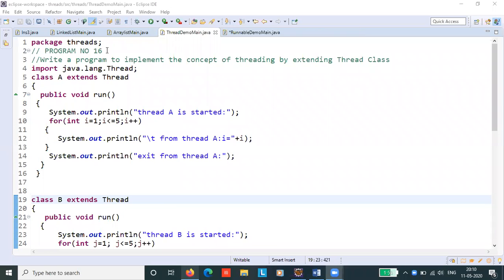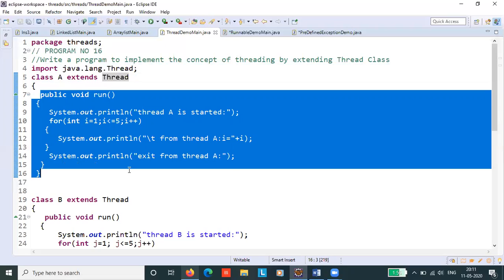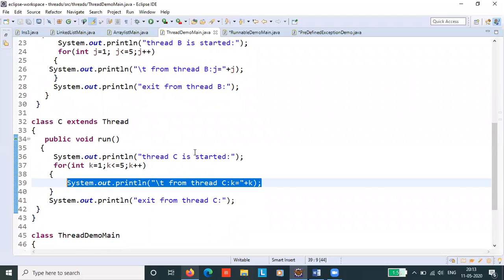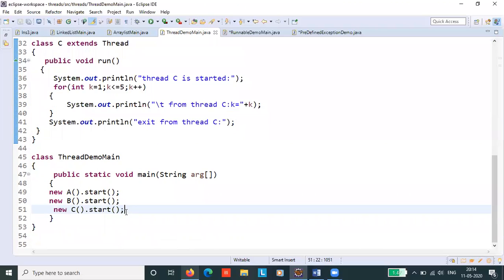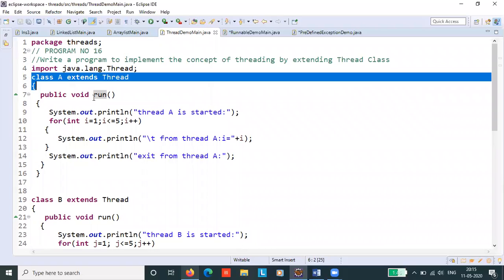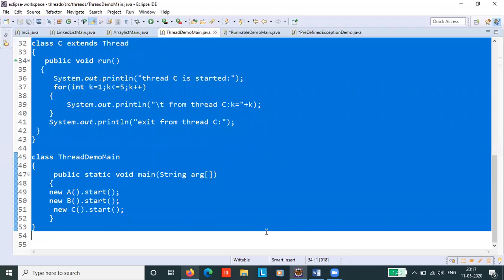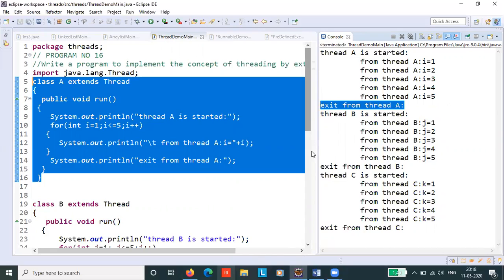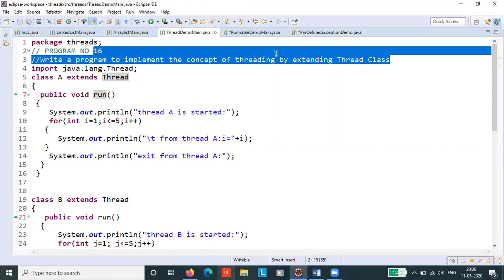CORE JAVA - P16 CSE61 Extending Thread Class (CSE Department)